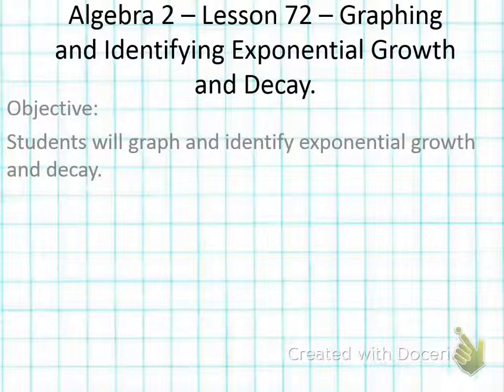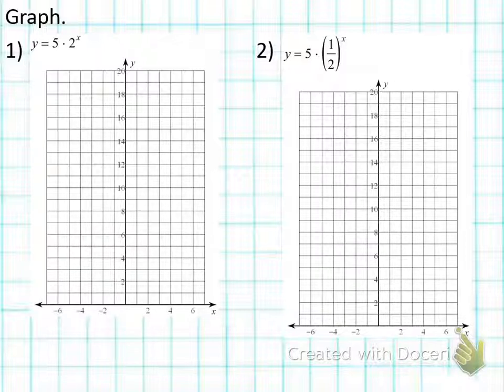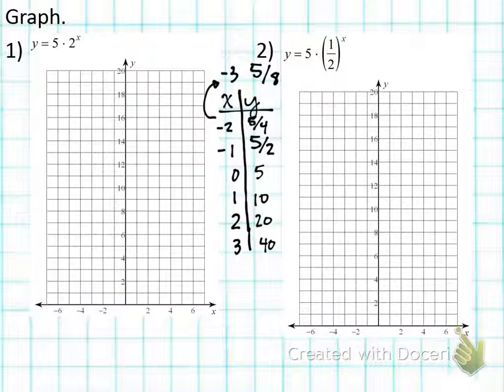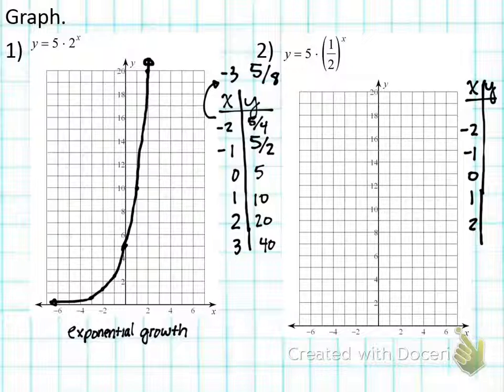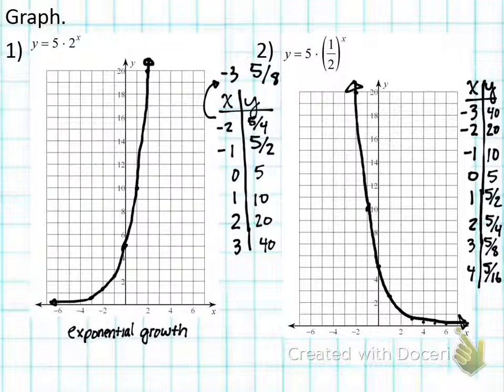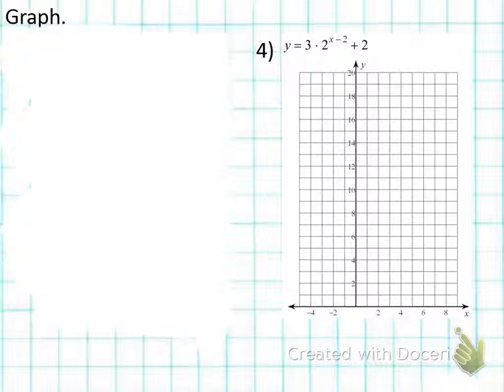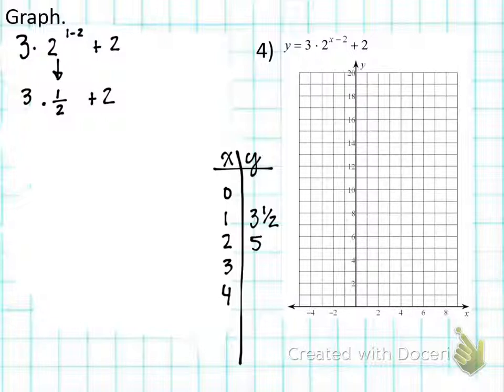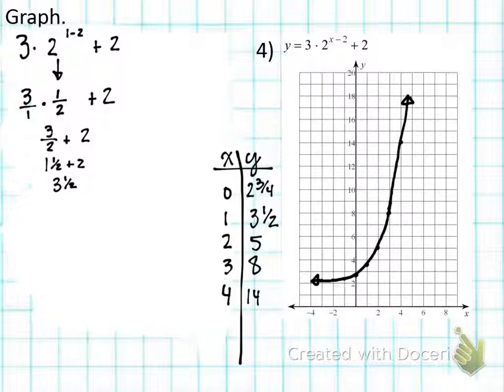Alg. 2 -022015